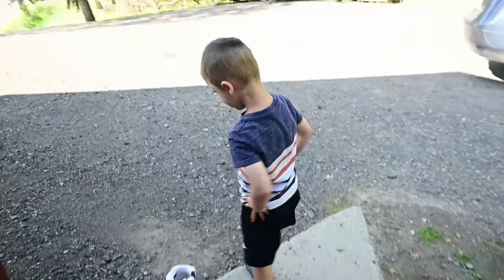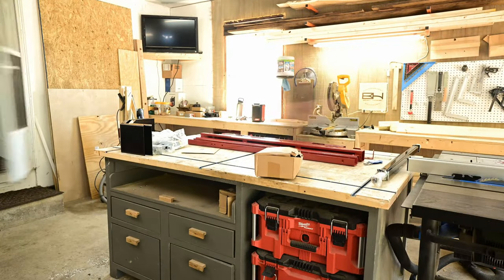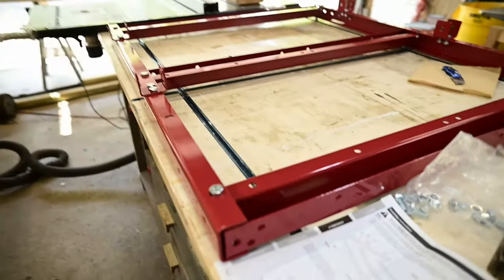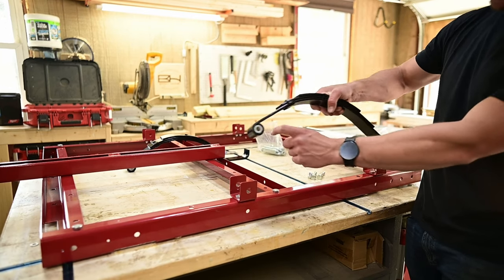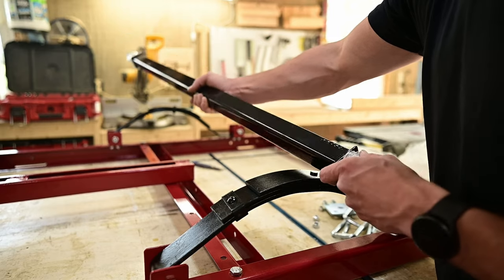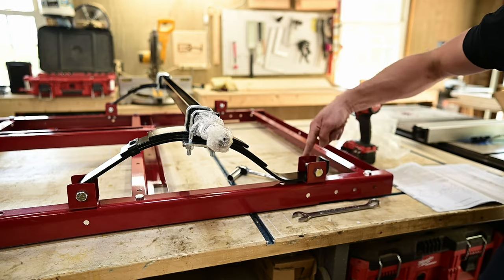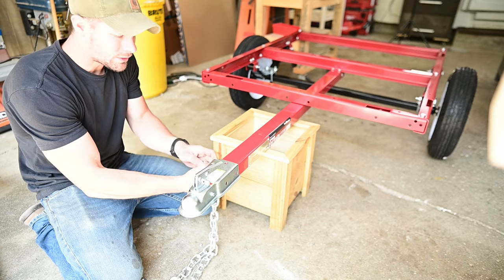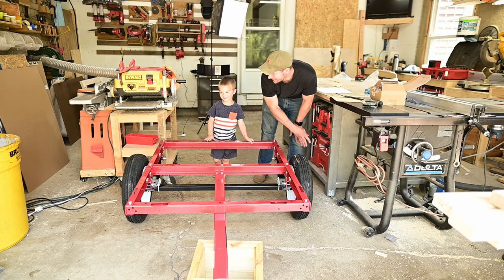Building a $399 cargo trailer from Harbor Freight. - Assembly